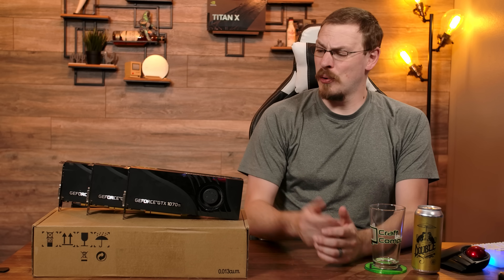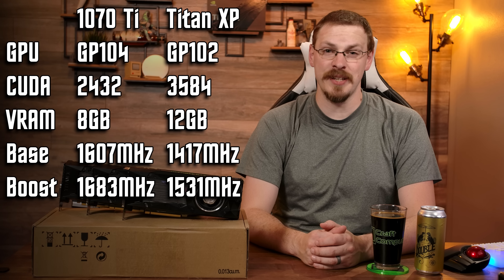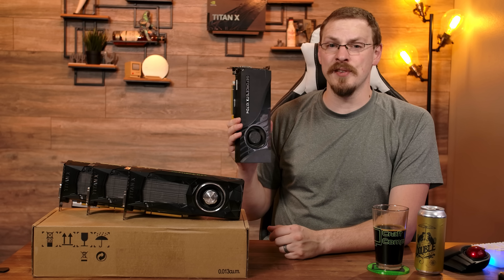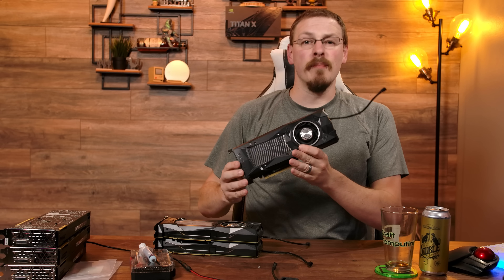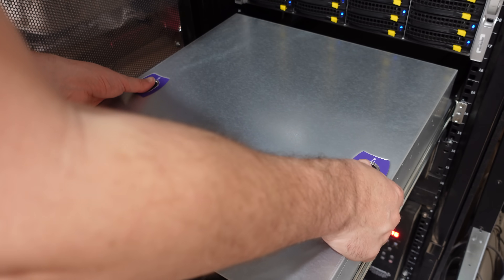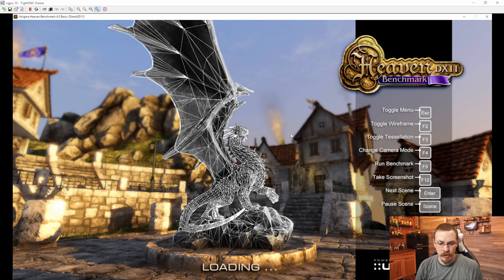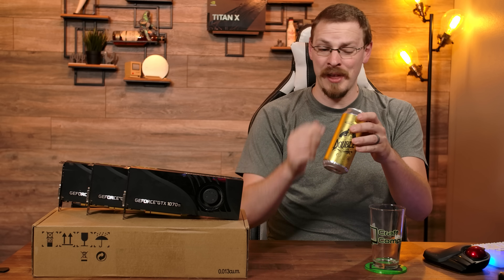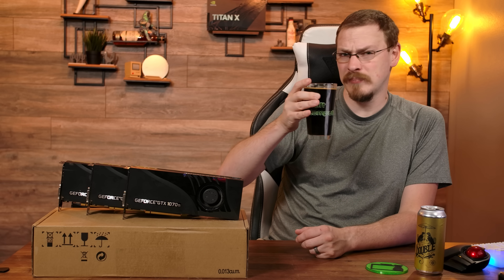Upgrade Problems - Cloud Gaming Server Edition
First world problems are real, especially when trying to do things in a homelab no one has done before. My three GTX 1070 Tis just aren't quite fast enough to run 12 Gaming VMs at the same time in my Cloud Gaming Server. So, I upgraded...

From Treehouse Brewing comes the Double Shot Imperial Stout (8.9%). If you know what to expect, which is essentially German Chocolate Cake, this is a pretty great desert beer. I just wasn't expecting cake.

Check out parts from today's video:
AMD Epyc 7742 64-Core CPU
AsRock Rack ROMED8-2T SP3 Motherboard
256GB Crucial DDR4 REG-ECC 2666
Synology M.2 SNV3400 800GB NVMe
Asus Hyper M.2 4x Expansion
nVidia GTX Titan X Pascal
be quiet! Dark Power Pro 12 1500W
InWin R400n 4U Rackmount Server